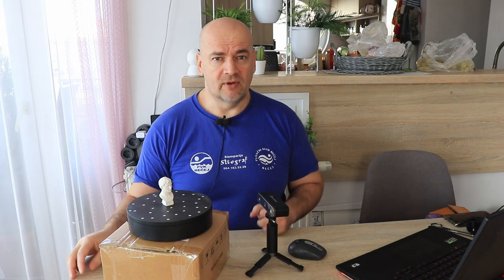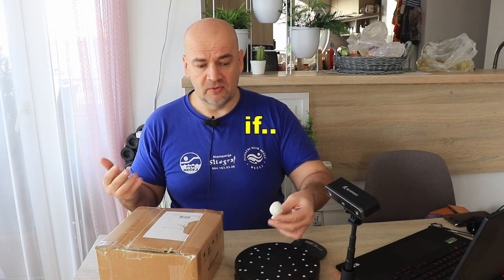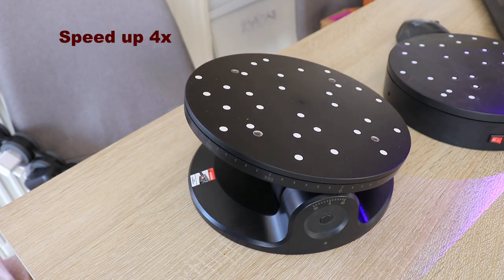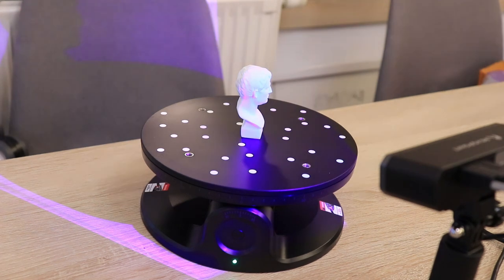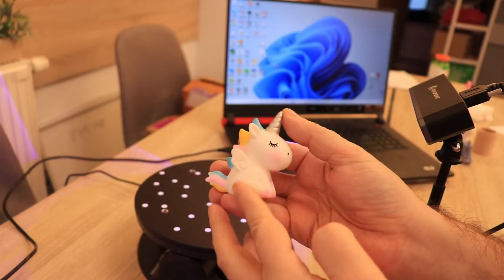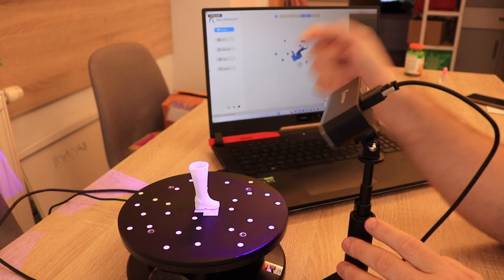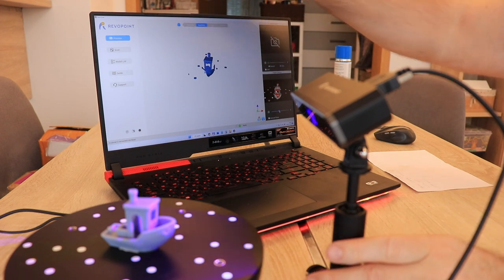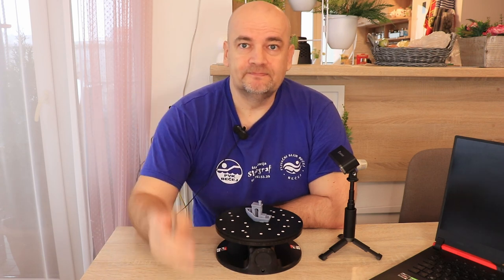Revopoint Dual-axis turtable for Mini 3D scanner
Dual axis turntable is designed to make accurate 3D scanning and removing the need to adjust the object's position when scanning. The result is very similar to method, where the position of the scanner is changed between two passes.

Contents:
0:00 Introduction
2:27 Unboxing
3:37 Power ON, connecting
4:17 Settings
4:58 First 3D Scan (sample object)
6:32 Scanning the Benchy
7:28 Unicorn toy
8:24 Barbie shoe
8:53 Barbie boots (tilt check)
9:58 Final thoughts